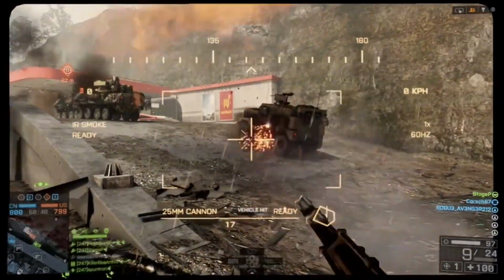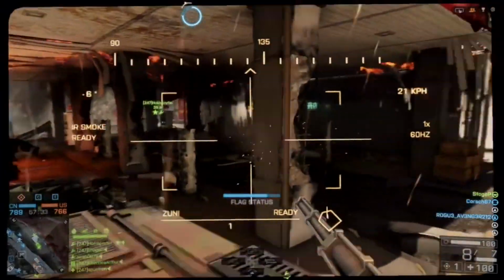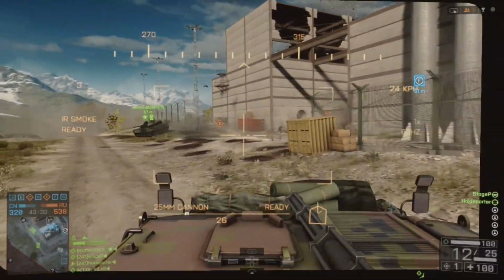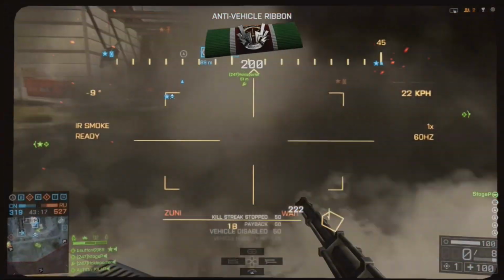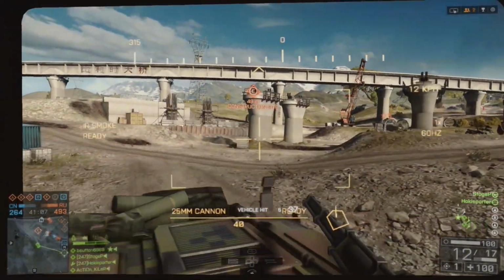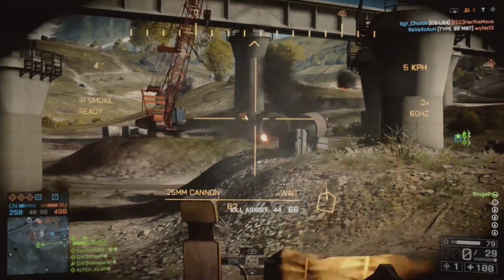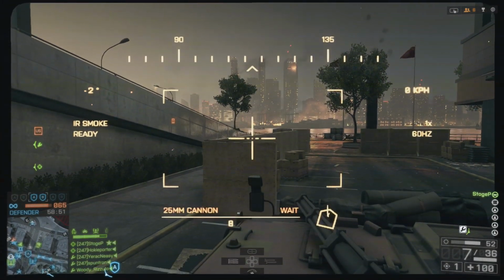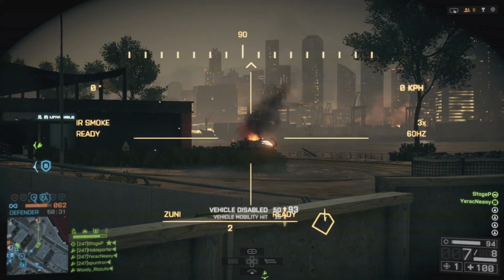BF4 IFV GUIDE | THE ALL AROUND VEHICLE SETUP!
In this video I give you guys some glimpses into the IFV's potential and suggest some of the ways you may want to use it with 3 different setups.  Enjoy the video!!

Join the forums at DigitalWarfare247.com!